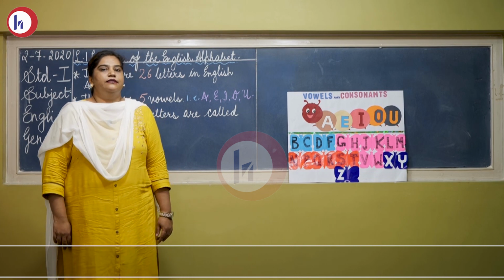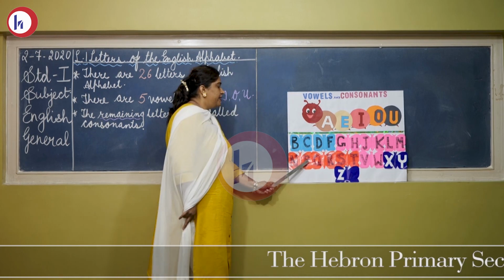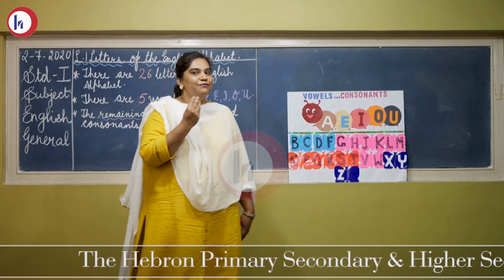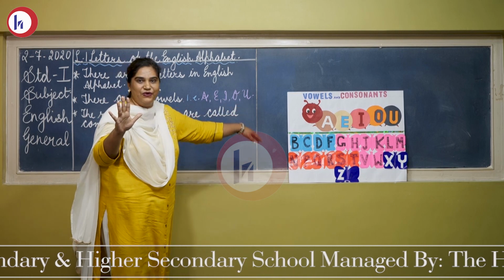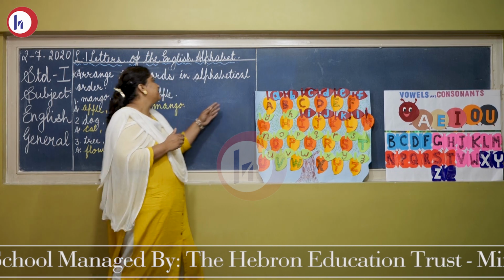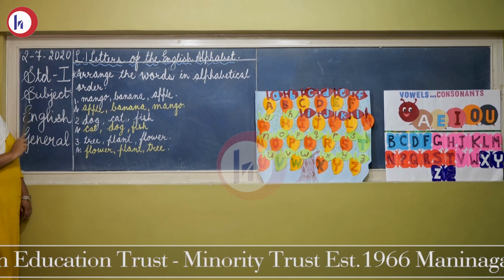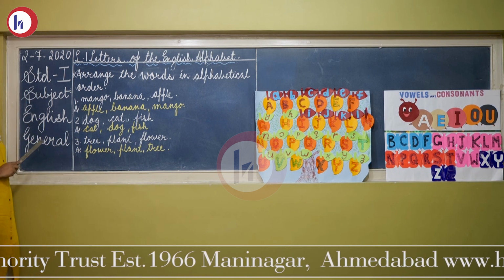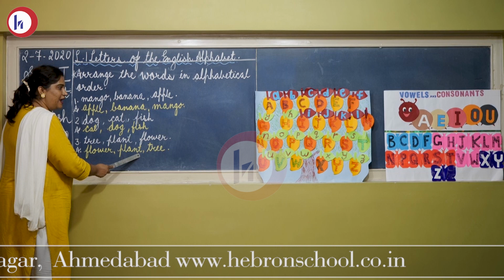Hebron School | Class 1 | English General | L-1 Letter of English Alphabets | Mrs. Roma Christian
Sub Topic: Vowels, Consonants & Alphabetical Order

Students will be able to differentiate between vowels & consonants.
Students will learn to use vowels on daily basis.